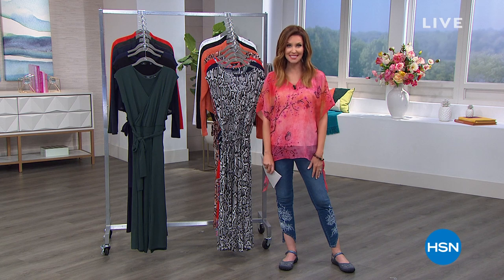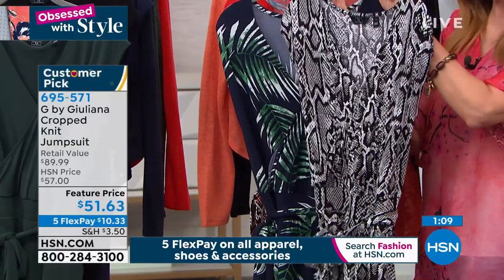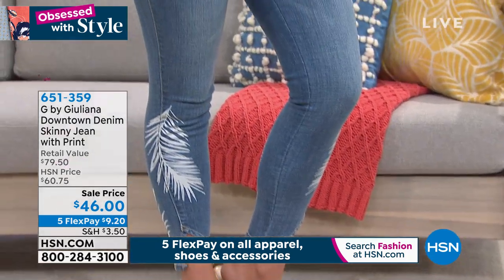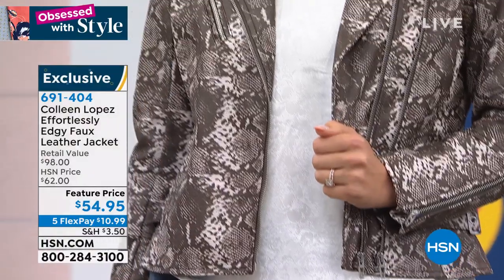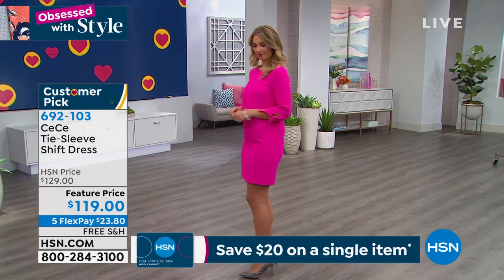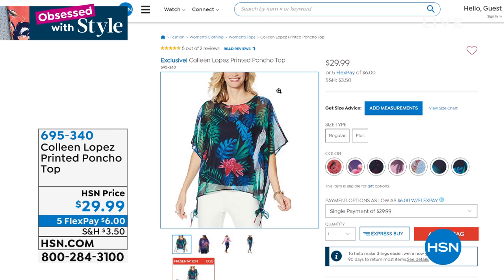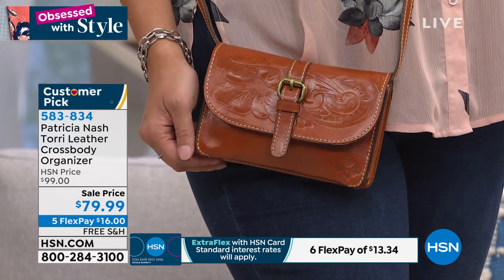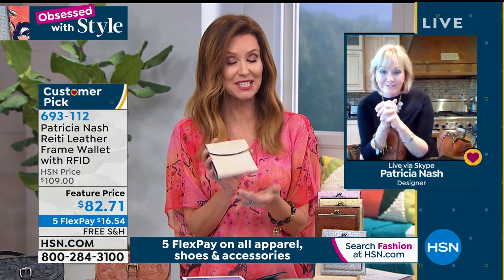HSN | Obsessed with Style 04.09.2020 - 07 AM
Discover your inner fashionista and get obsessed with fabulous designs in apparel and  accessories.